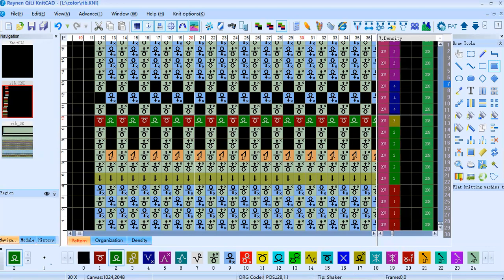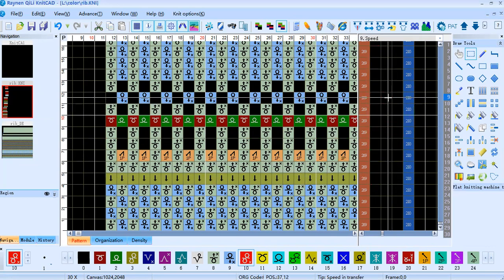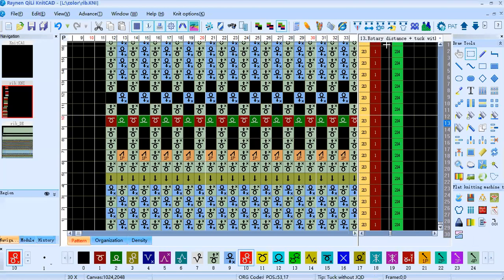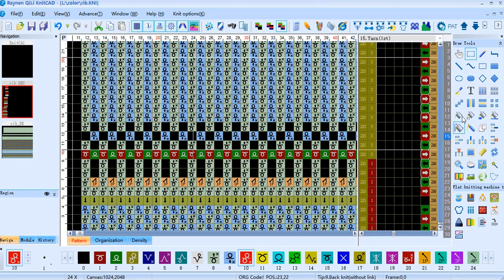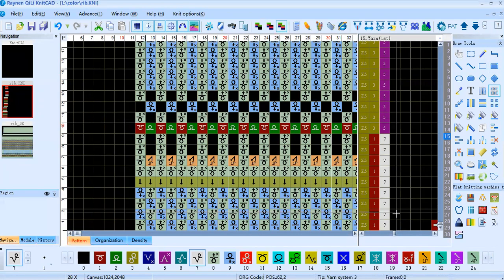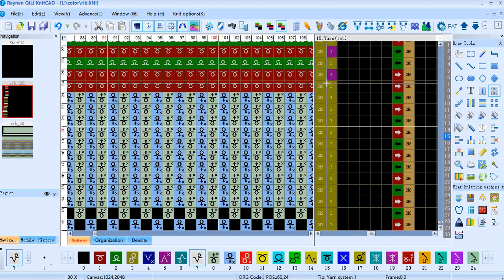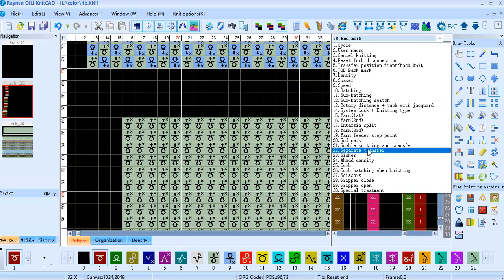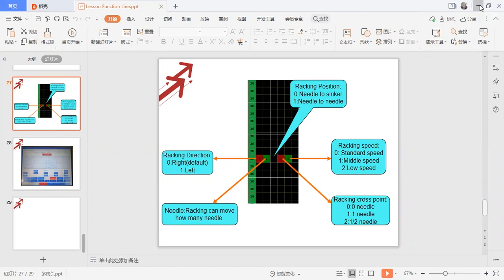rayneng design system optional line